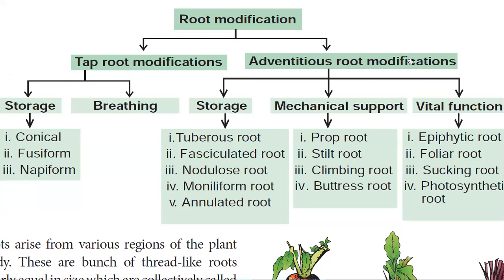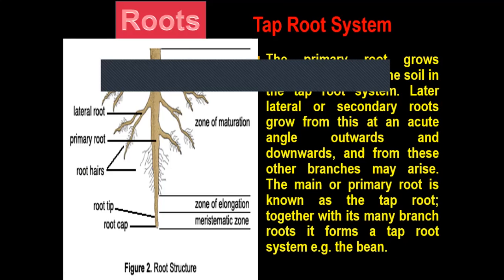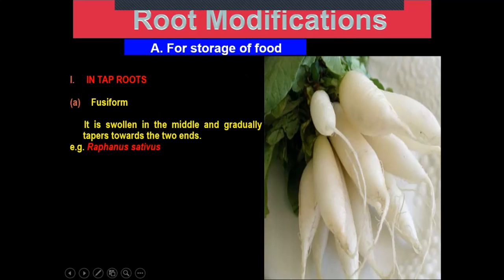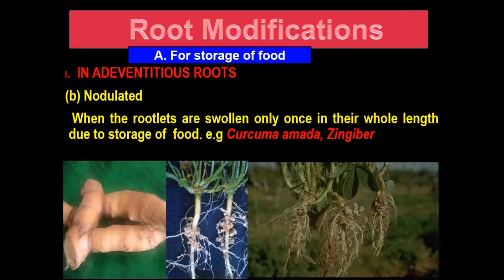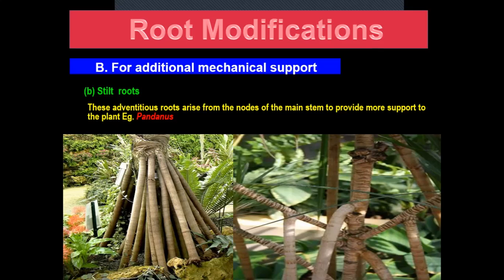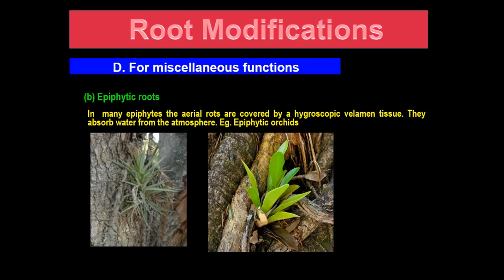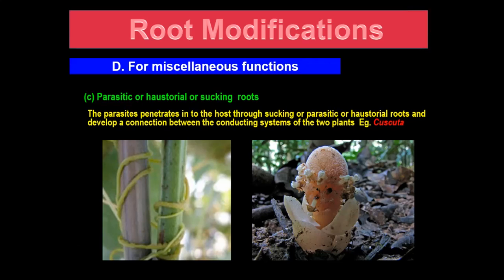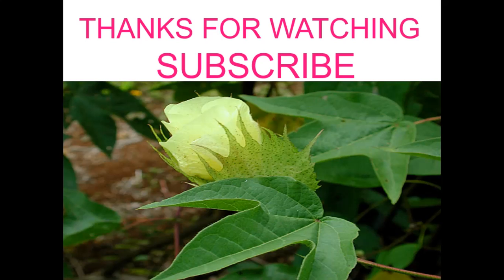11TH CHAPTER 3 ||VEGETATIVE MORPHOLOGY||ROOT MODIFICATION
11TH CHAPTER 3 ||VEGETATIVE MORPHOLOGY||ROOT MODIFICATION
TAPROOTMODIFICATION
1.STORAGE
a. Conical root
b, Fusiform root
c, Napiform root
2.Breathing root
Adventitious root modification
1.storage
a, Tuberous root
b, Fasciculated root
c, Nodulose root
d, Moniliform root
e ,Annulated root
2.Mechanical support
a, Prop root
b, Stilt root
c, Climbing root
d, Buttress root
3.Vital function
a, Epiphytic root
b, Foliar root
c, Sucking root
d, Photosynthetic root